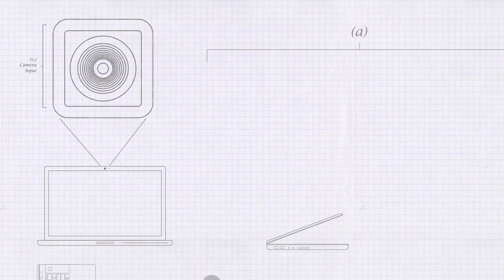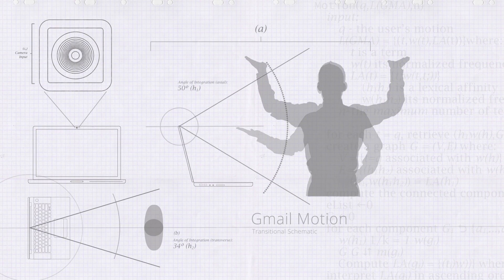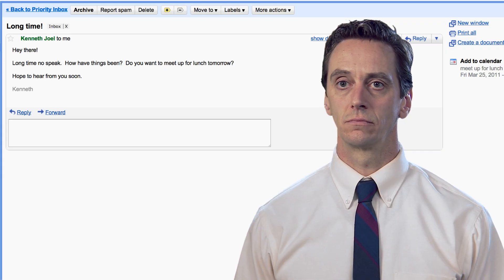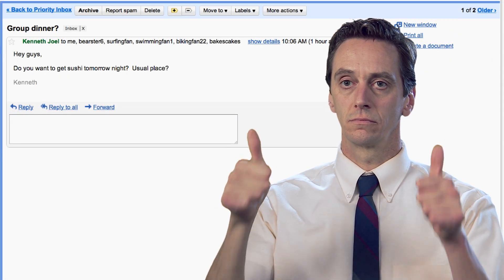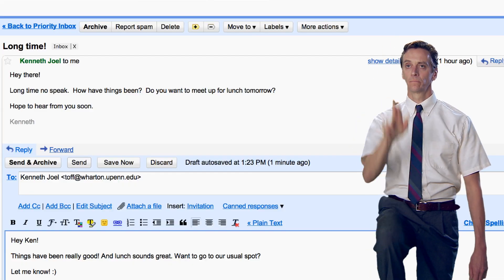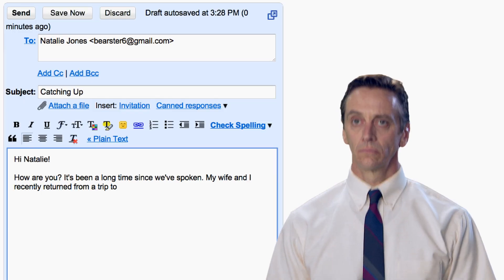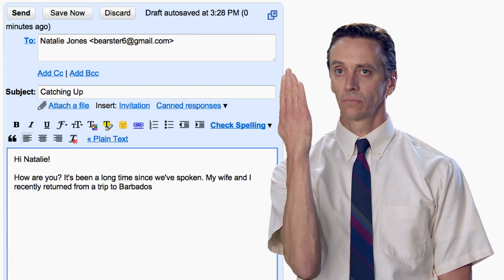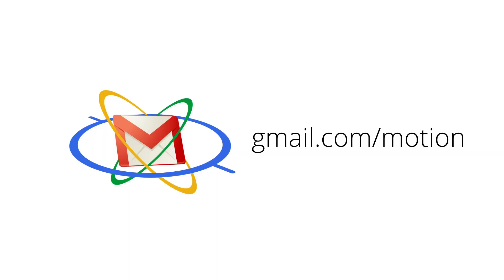Introducing Gmail Motion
Now you can control Gmail with your body.